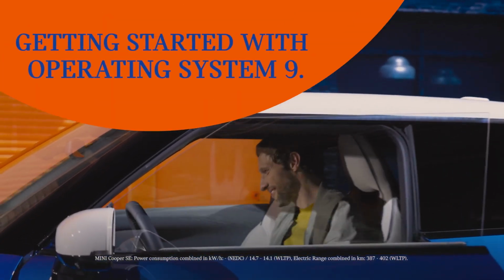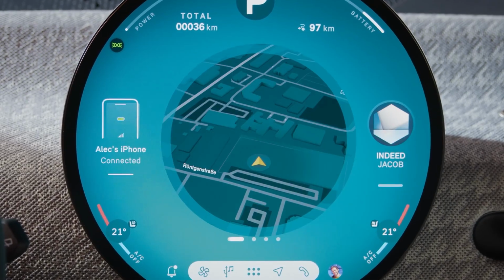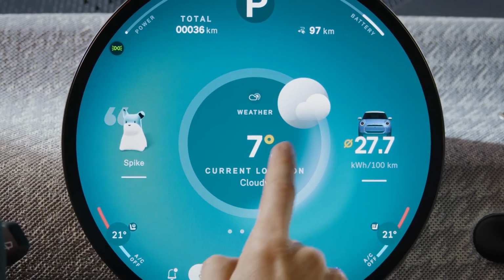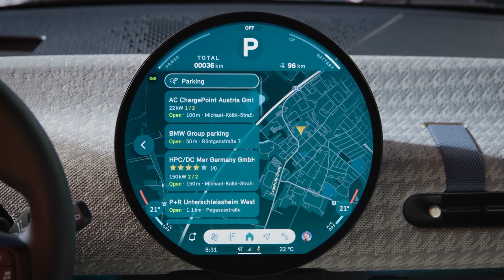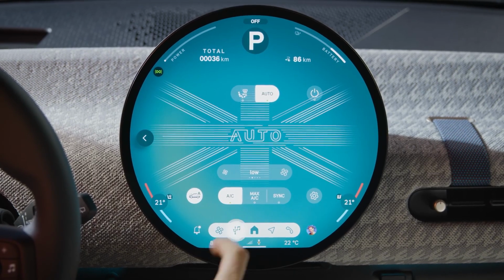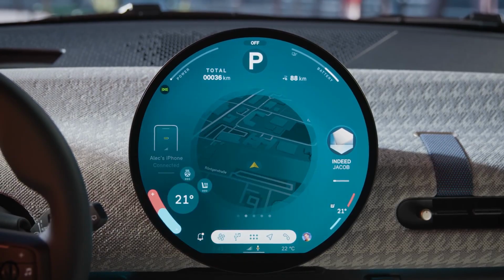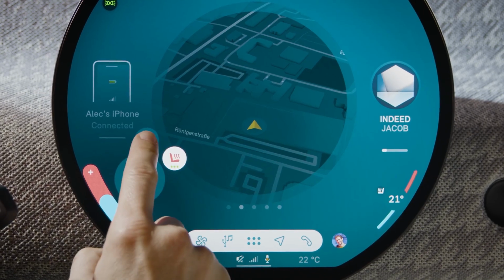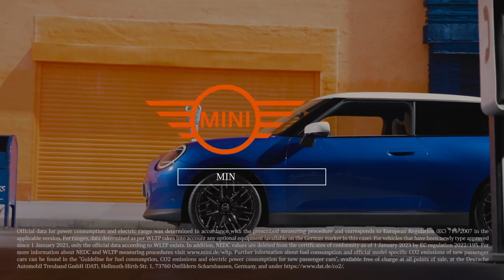Get started with Operating System 9 | MINI How-To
Discover the New MINI Family | Operating System 9 Tutorial

Experience the next generation of MINI technology with the latest Operating System 9, brought to life on the iconic high-resolution OLED display.

In this tutorial, discover the new features, functions, and intuitive controls designed to make every drive more connected, personalized, and unmistakably MINI. From navigating the system to exploring its exciting new capabilities, learn how to get the most out of your MINI.